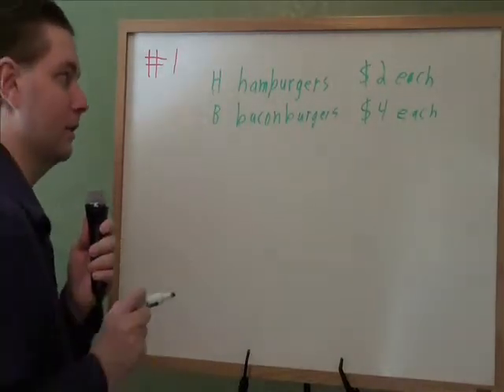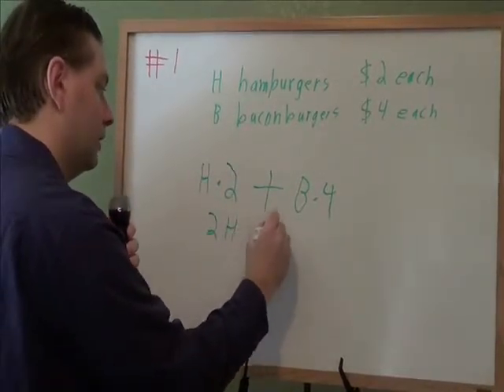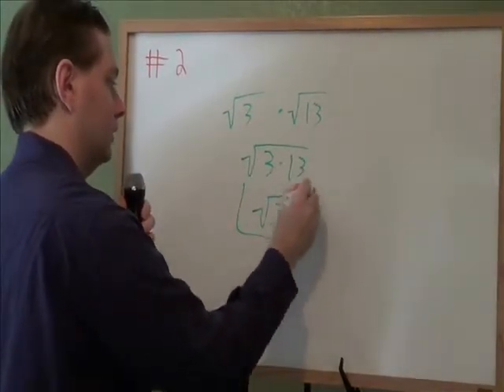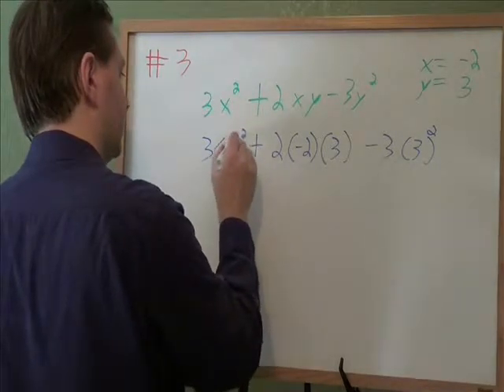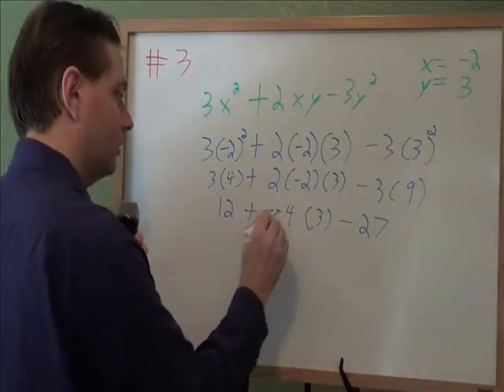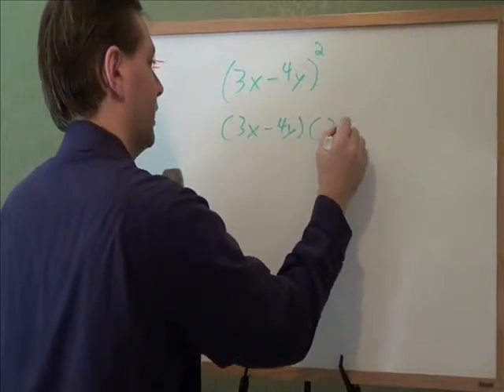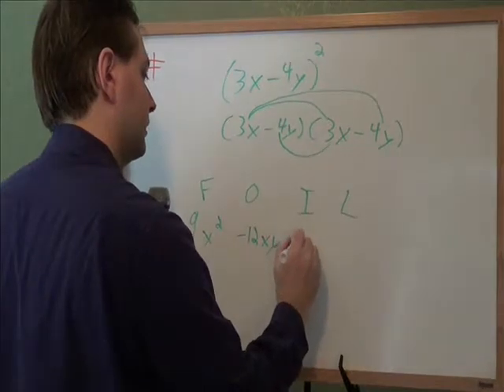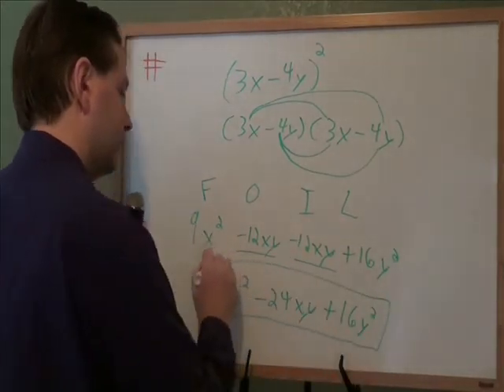Elementary Algebra Problems 1,2,3,5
This is a preview of my current project, explained at ReeTutorsMath.org